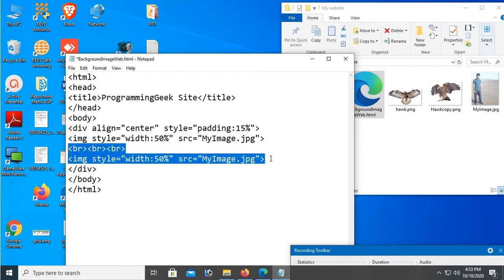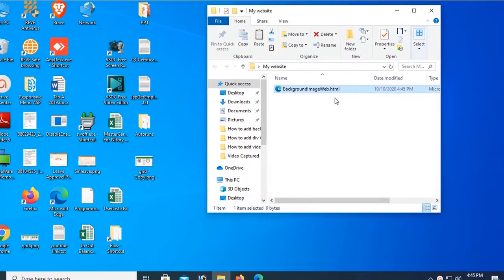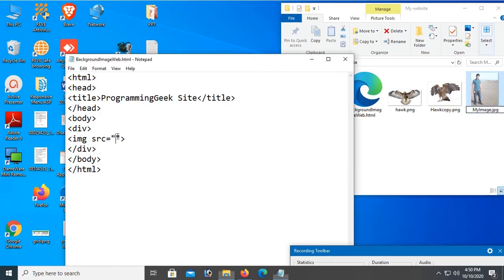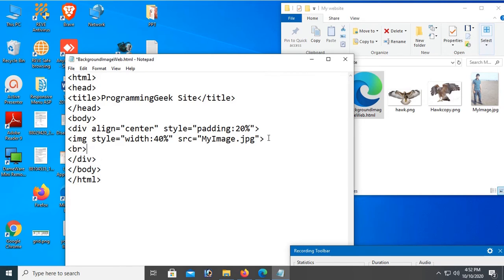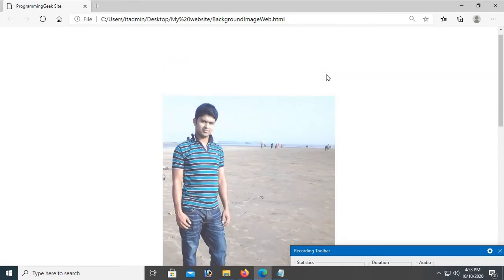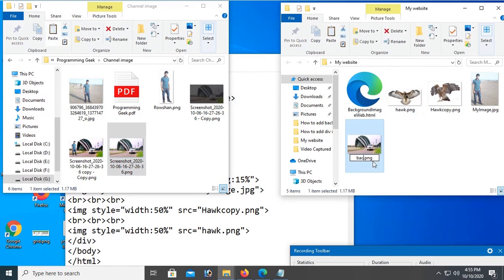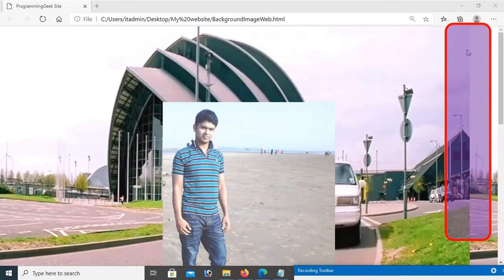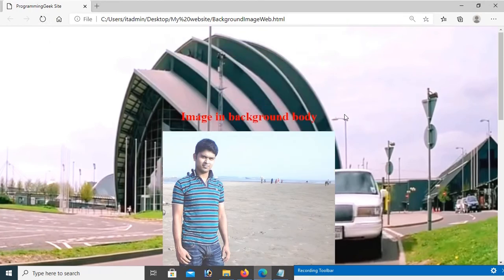Set Full Screen Background Image in HTML Web Page Using CSS | PeogrammingGeek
Set full screen background image in html body or full screen background image in html web page this tutorial Set background image in html for you. how to set full screen background image in html or how to add full screen background image in htm body tag with full screen using css element or selector.

add a div tag in body.
after adding background image you can add any object or tag in div tag.
create css element selector with background url.
background image url is image location. you can put image name with extension like .jpg/ .png etc..
your image should be in the same location as html web page location.
if image in different location on html file you should use full location with image name.
After adding background image in div tag, its allowed to add any object or tag in div tag.

This is very easy to add background in html body using css. just put this code in style tag
background-image:url(yourimage.png); To get image from the location.
background-attachment:fixed; To fix the image so that its not move on scroll.
background-size: cover; used to make this image in full width.

body{
    background-image:url(yourimage.png);
    background-attachment:fixed;
    background-size: cover;